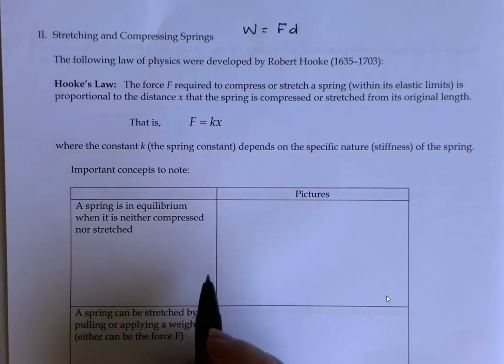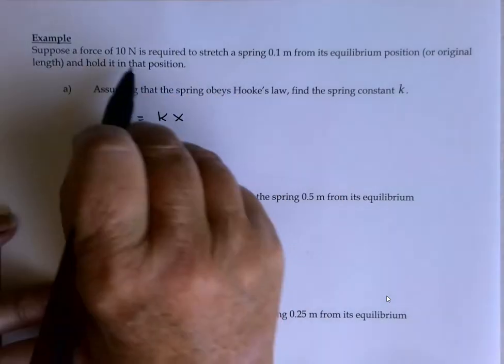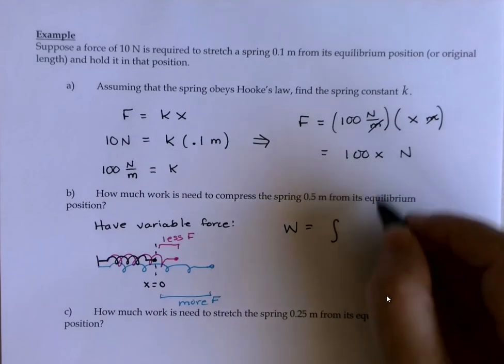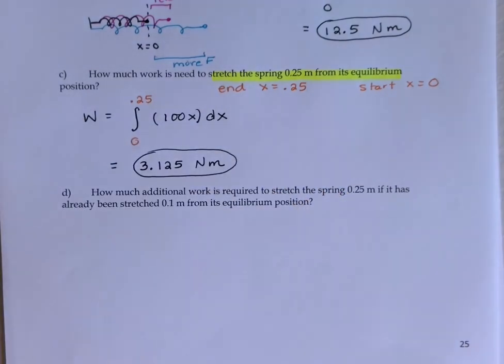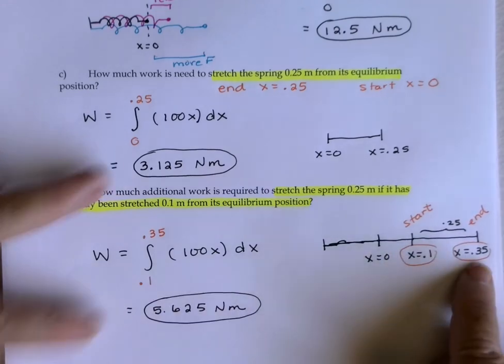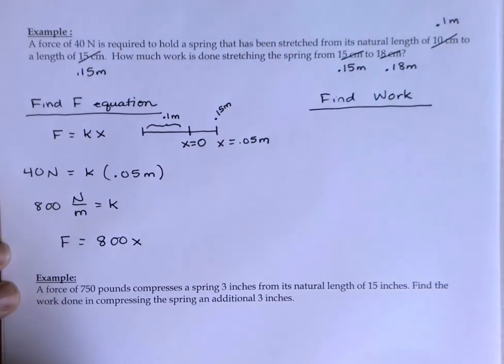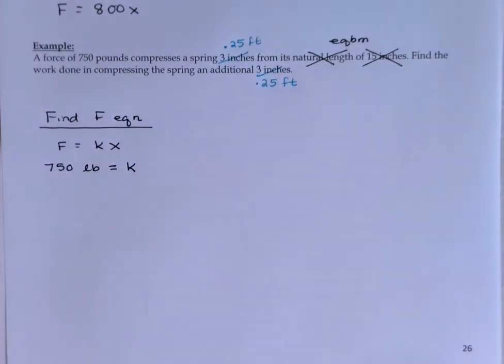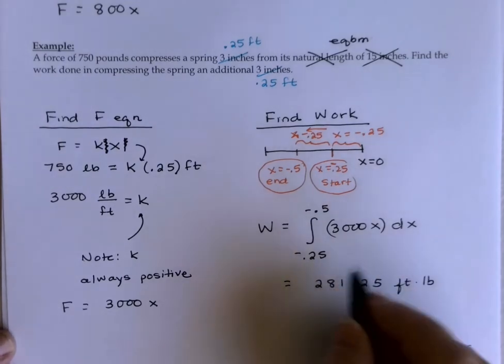MAT 154 Unit 2F